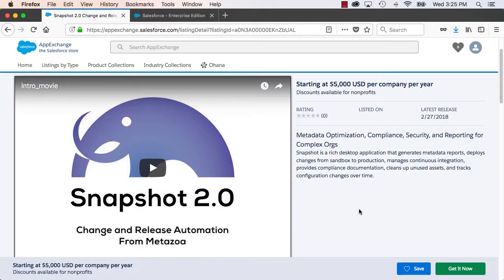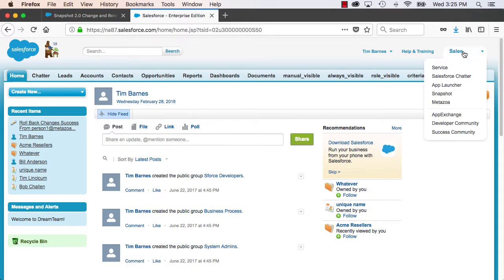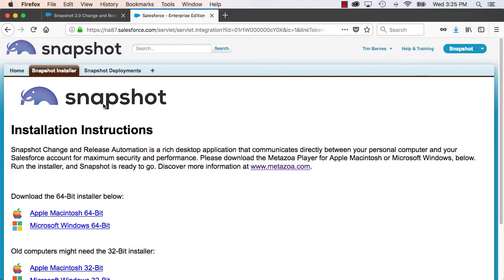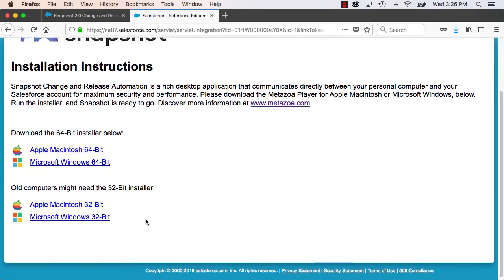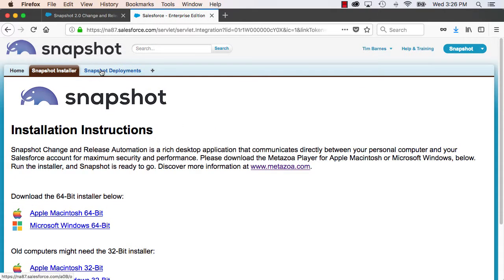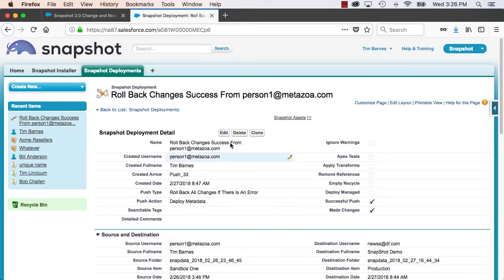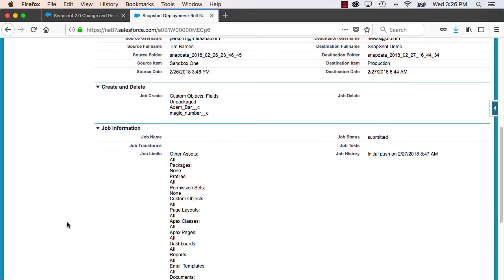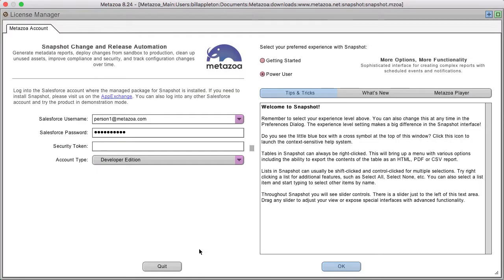install_snapshot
This short video runs you through the process of installing Metazoa’s Snapshot app for Salesforce. It covers locating it at the app exchange, installation of the Metazoa Player (the rich client that will run on either your Mac or Windows computer), how to see the pushes that have been conducted during the installation, and the basics of the Snapshot desktop. From there you can visit the license manager screen and get to work.